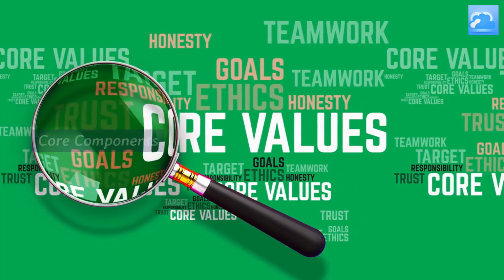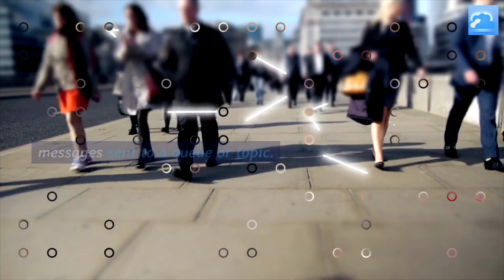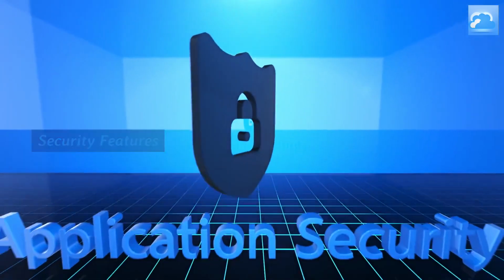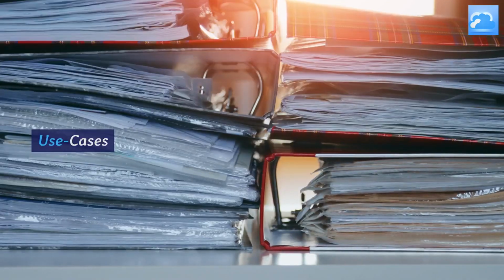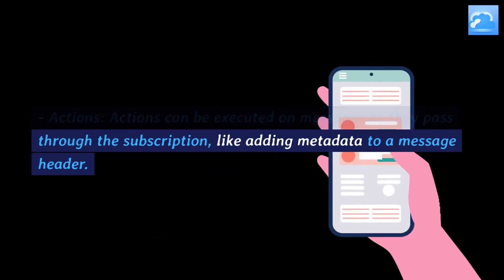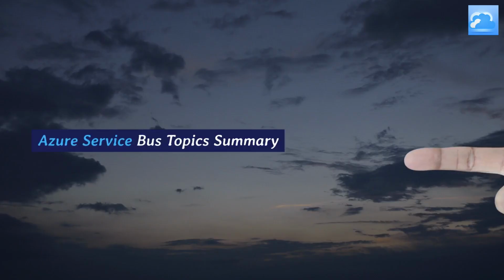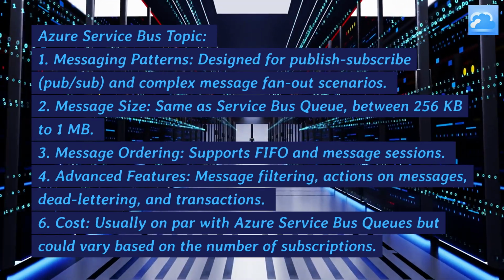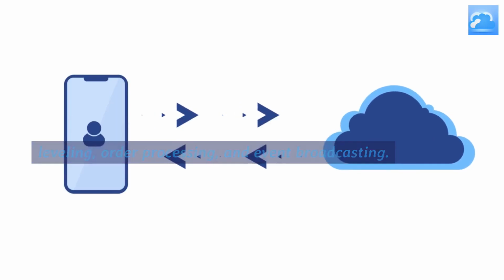What is Azure Service Bus